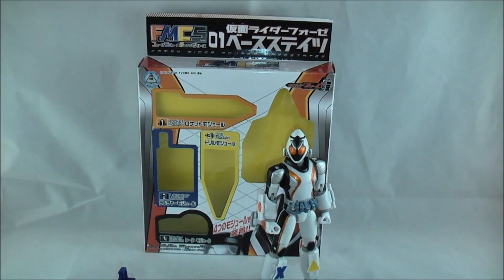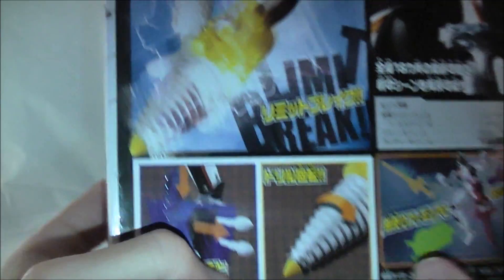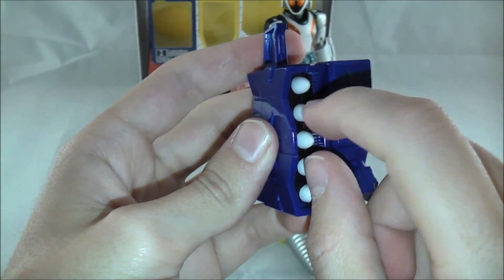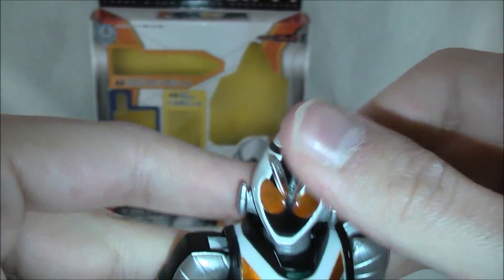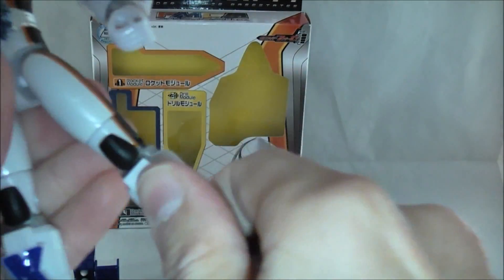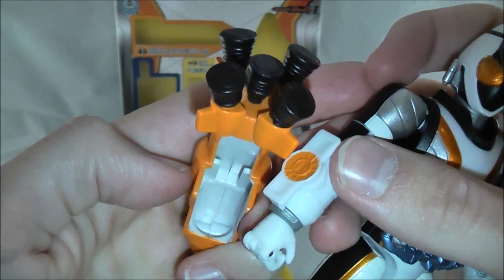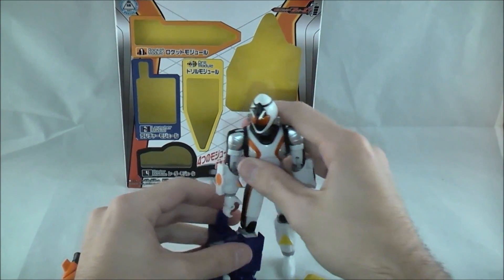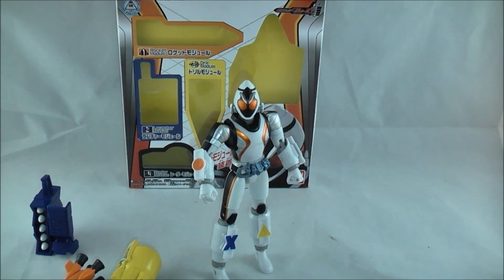FMC Series 01 Kamen Rider Fourze Base States Review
Welcome to my review of the FMC series 01 Kamen Rider Fourze Base States. This line continues the concepts started in the FFR series in Decade, but does this line improve from the rest? Find out in the review.